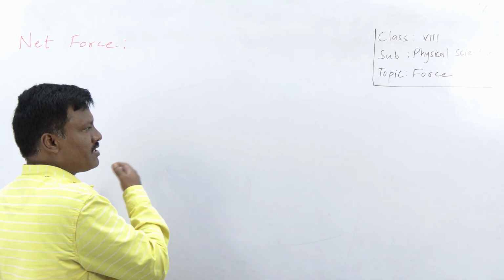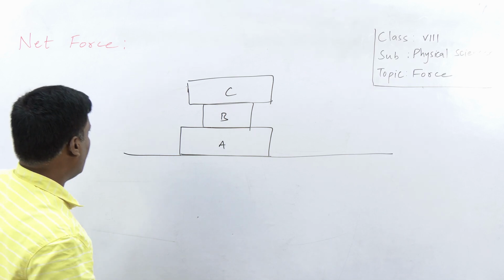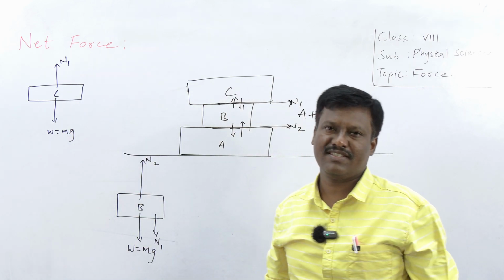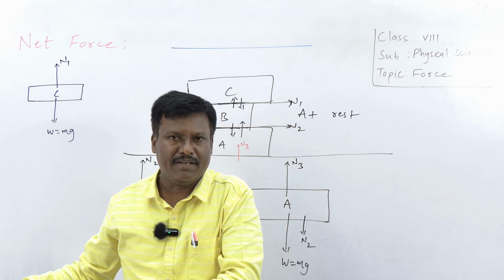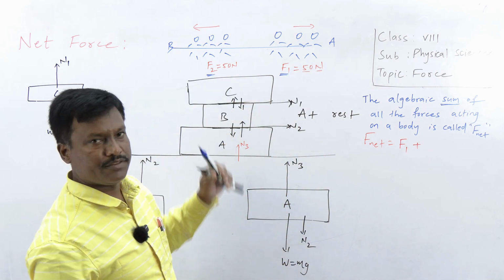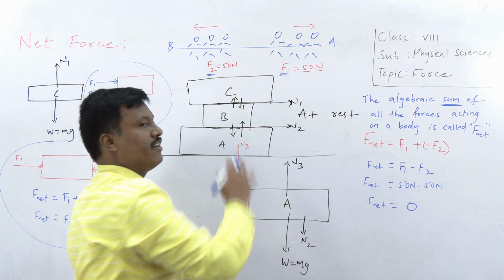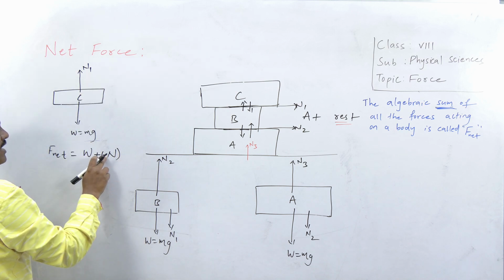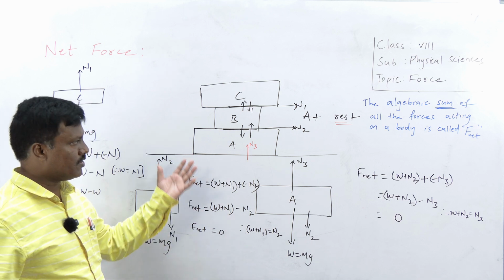Magnetic Force | PART – 7 | Chapter – 1 | Net Force | 8th Class Physics Lesson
"Welcome to our 8th grade physics lesson on the introduction to force! In this video, we break down the fundamental concept of force, exploring what it is, how it affects objects, and why it’s crucial in physics. Through clear explanations, practical examples, and easy-to-understand visuals, this video will help you grasp the basics of force and its role in motion and everyday life. Whether you’re preparing for exams or just curious about physics, this lesson is perfect for building a solid foundation in understanding forces.